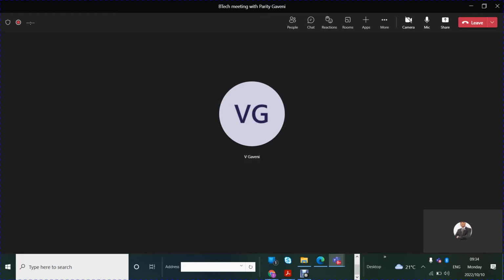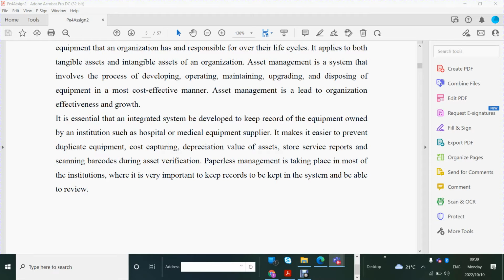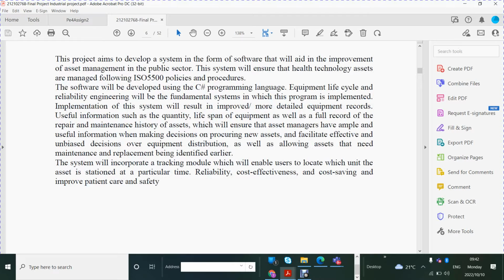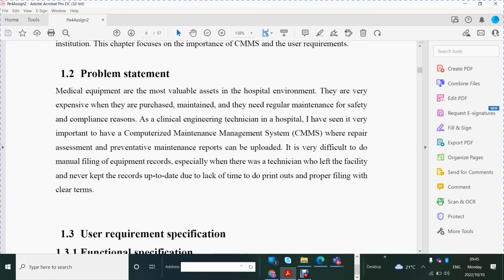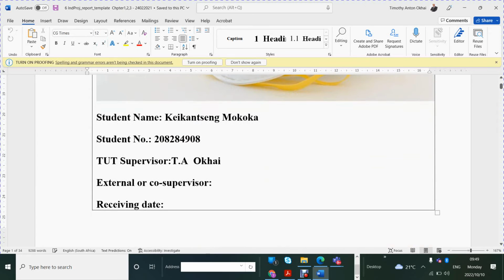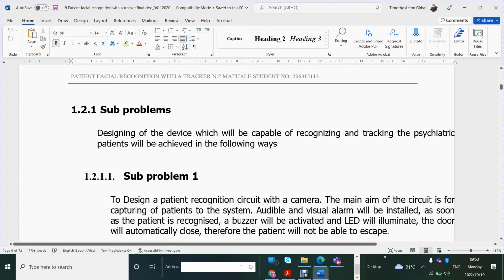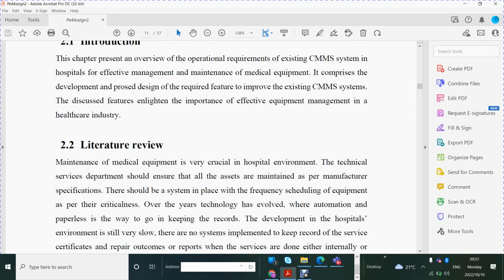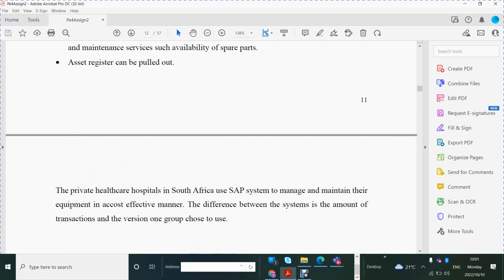BTech Meeting with Vutomi 10th October 2022